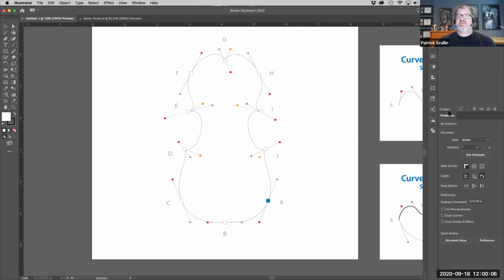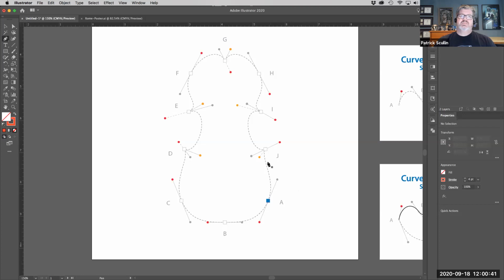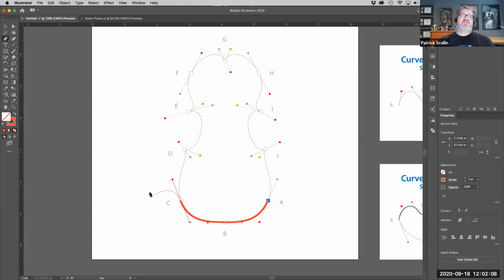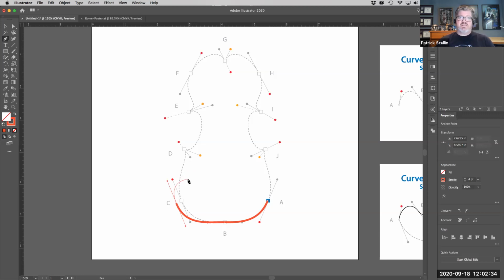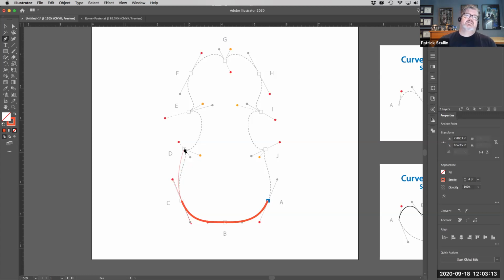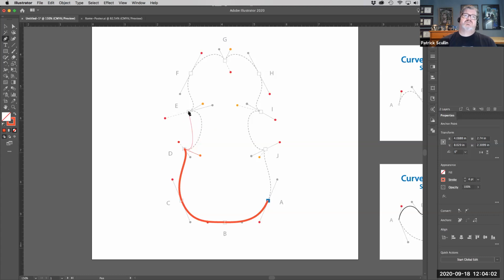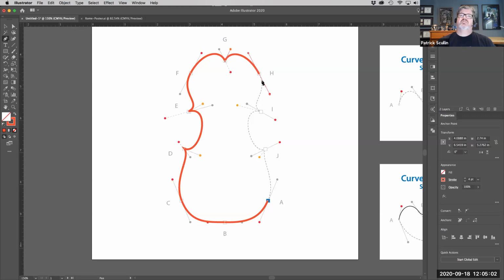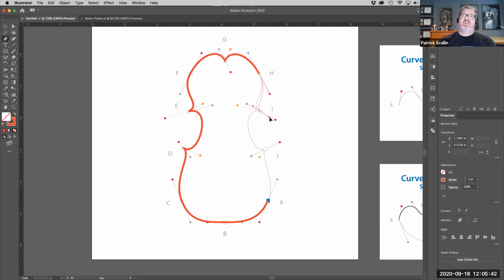How to Draw Curvy Shapes with the Pen Tool in Adobe Illustrator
Professor Patrick shows how to draw curvy shapes with the pen tool while using keyboard short cuts to make it easier in Adobe Illustrator.